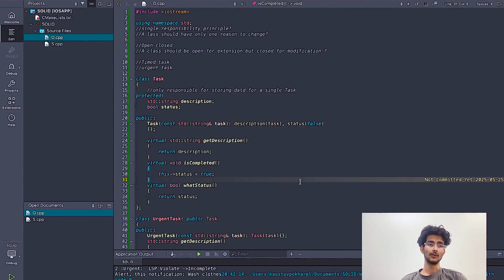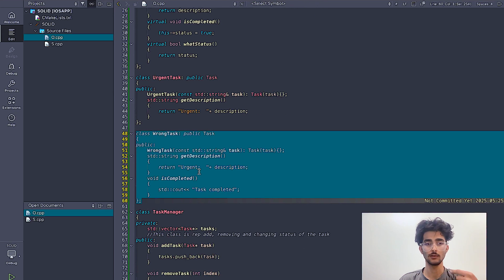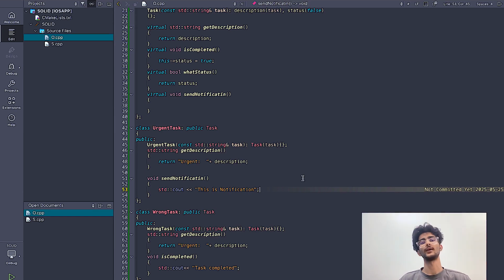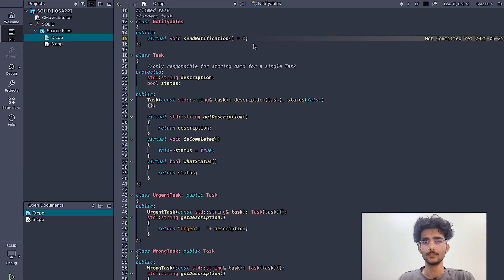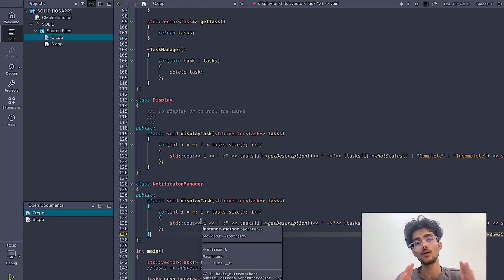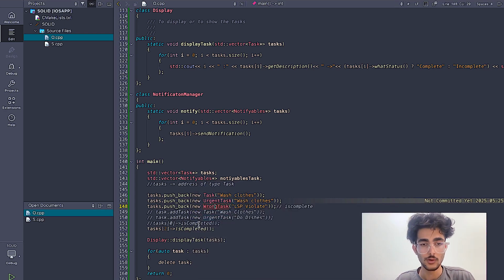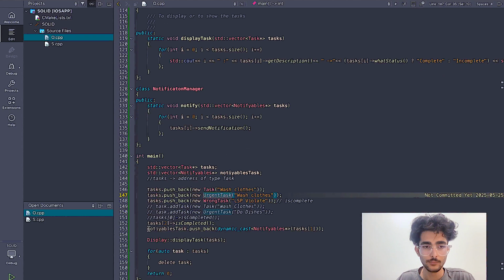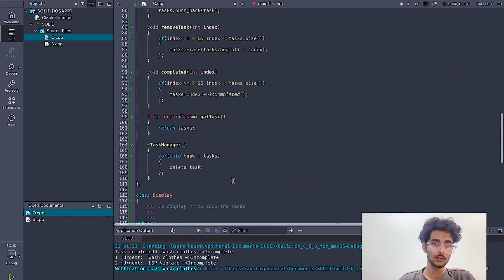C++: Interface Segregation Principle (LSP) — The "I" of SOLID | ToDo Application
Welcome to Part 4 of the C++ SOLID Principles Series for Beginners!
Today we're diving into the Interface Segregation Principle (ISP) — the rule that says:
"Don’t force a class to implement what it doesn’t use."

Sounds simple? Most C++ beginners break it without even knowing.
Bloated interfaces, massive base classes, unused functions, this video fixes all of that.

What You’ll Learn:
✅ What is ISP (in beginner-friendly terms)
✅ Why forcing too much responsibility breaks your code
✅ How to split interfaces the smart way in C++
✅ Real-world C++ example of wrong vs right
✅ The mindset of writing small, focused abstractions

📌 This is Part 4 of 5 in our beginner-friendly C++ SOLID series.

username: hail.to.kali